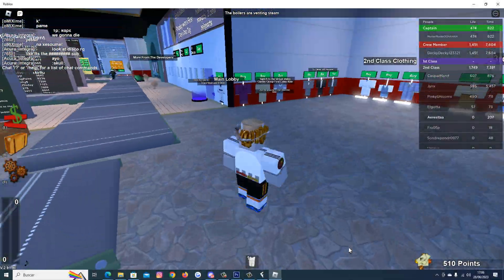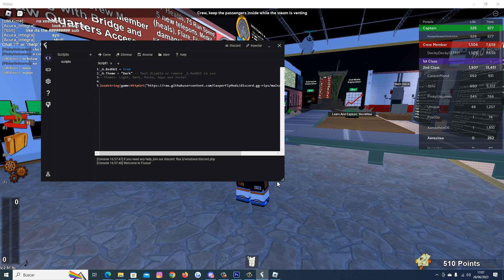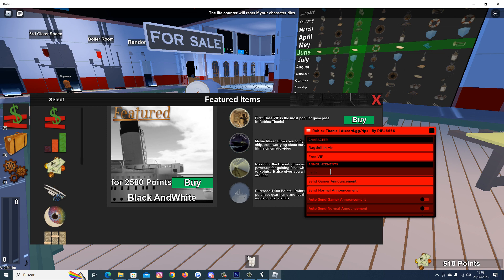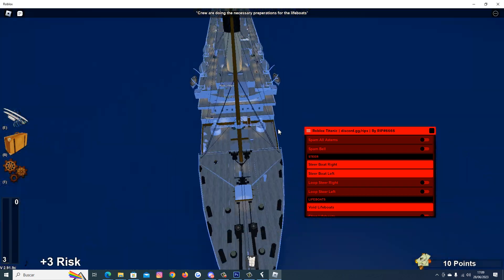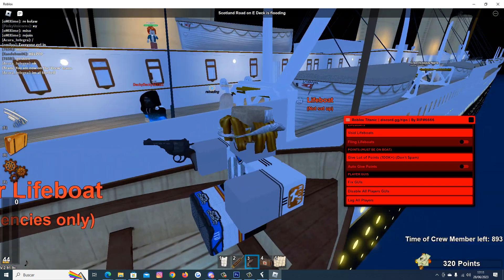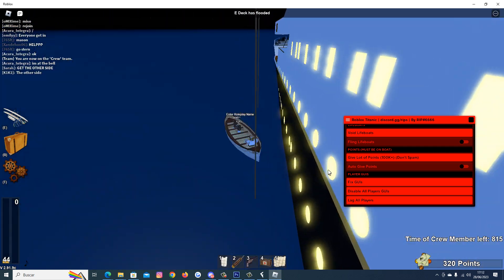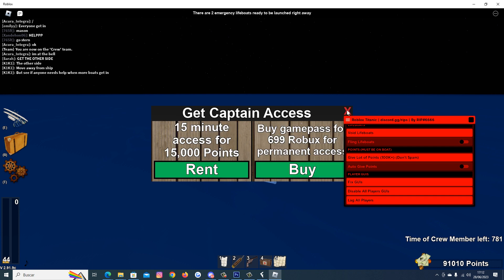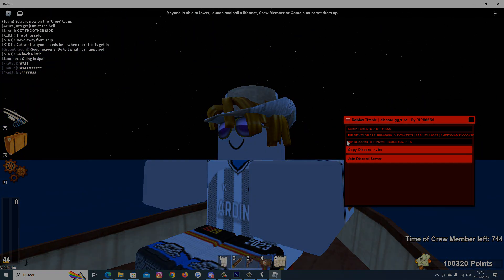[NEW] ROBLOX TITANIC SCRIPT | INFINITE POINTS, FREE VIP, LAG ALL AND MORE! | PASTEBIN 2023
👁 Credits to: Daws
‒‒‒‒‒‒‒‒‒‒‒‒‒‒‒‒‒‒‒‒‒[✅ REVIEW ✅]‒‒‒‒‒‒‒‒‒‒‒‒‒‒‒‒‒‒‒‒‒
Hello, and welcome back, in this video I will showcase a new script for Roblox Titanic, this script was made a year ago but It's still working! You can get infinite points and vip with the features, what are you waiting for?

‒‒‒‒‒‒‒‒‒‒‒‒‒‒‒‒‒‒‒‒‒[💬 Related topics 💬]‒‒‒‒‒‒‒‒‒‒‒‒‒‒‒‒‒‒‒‒‒
We can see that the related topics of this videos are:
- roblox titanic script pastebin
- roblox titanic script arceus x
- roblox titanic script v3rmillion
- roblox titanic hack script
- infinite points roblox titanic

♪ Bread (Prod. by Lukrembo)